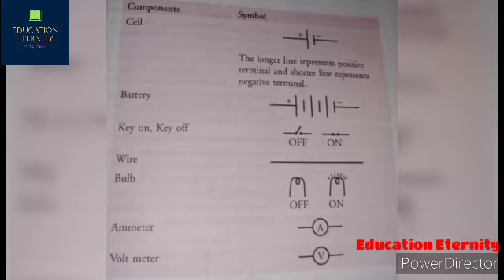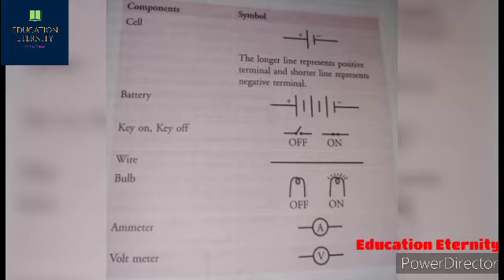Class 7 Chapter Electric Current and its effects CBSE NCERT Chapter explain in detail every topic